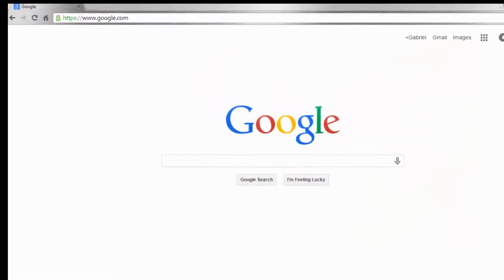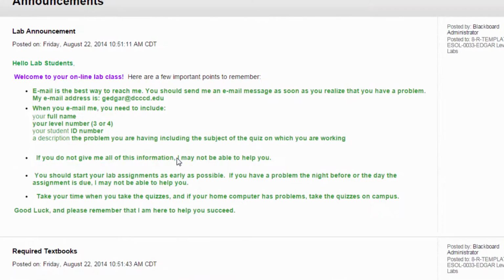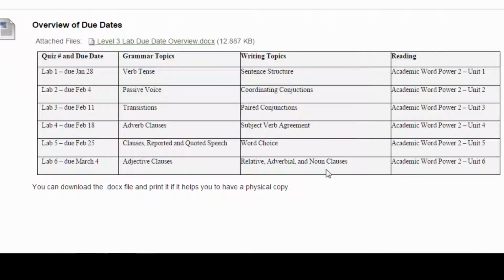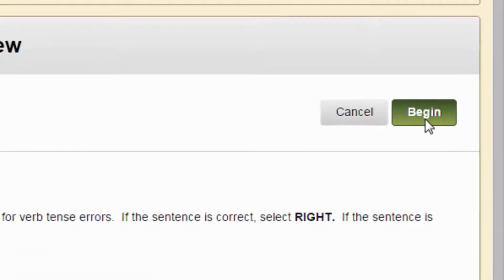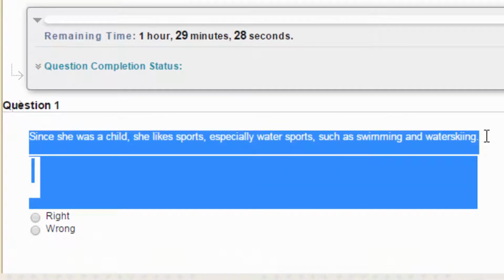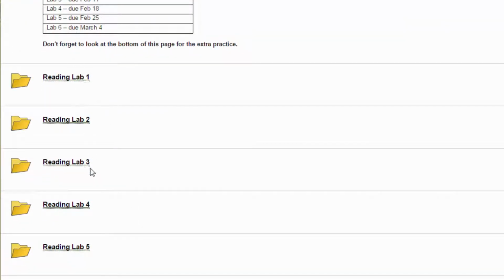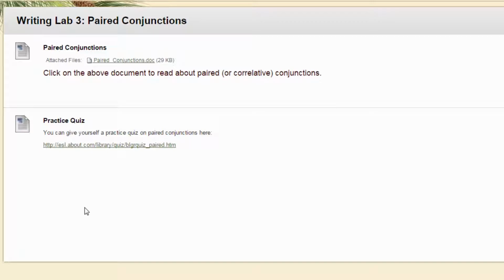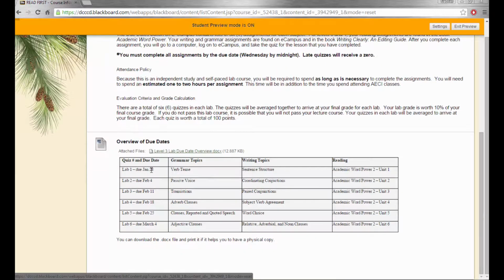Lab Orientation 2020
This video shows you how to do your lab assignments for level 3 and 4!